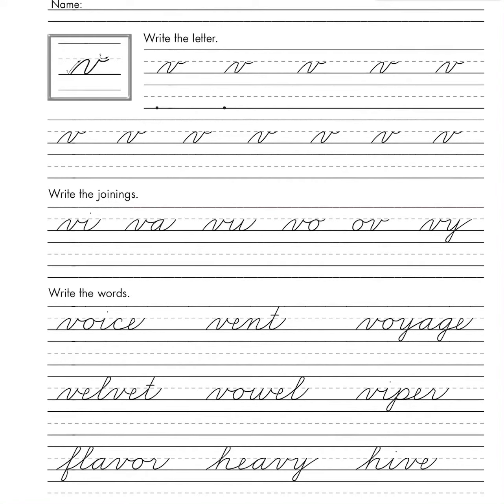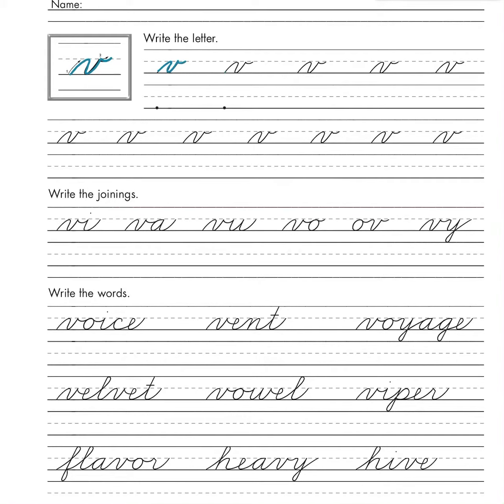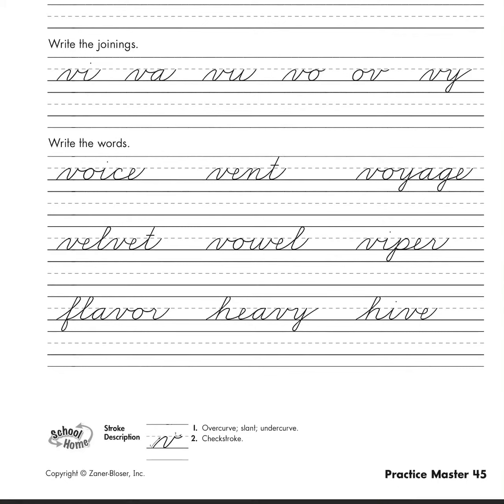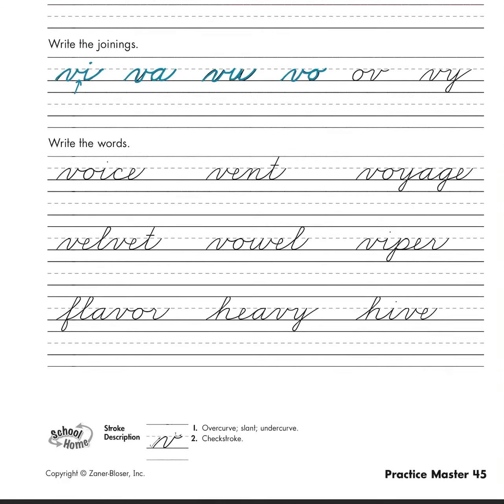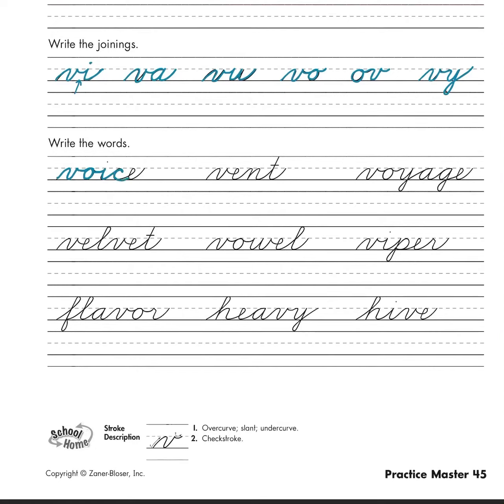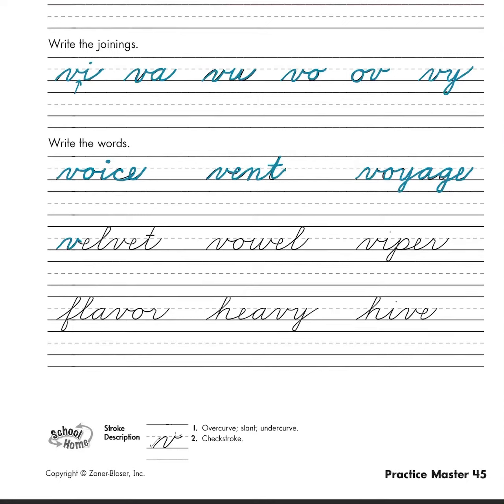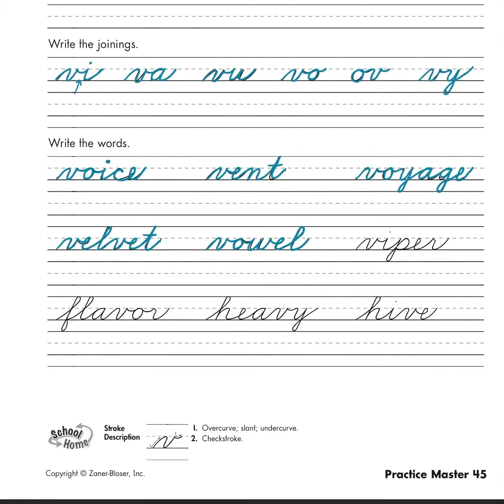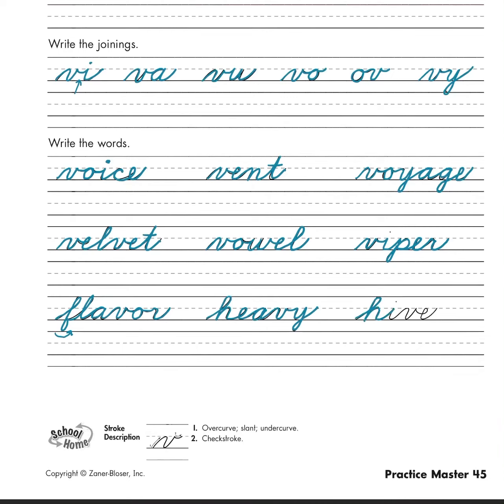Lowercase Cursive v - Beginning Cursive 26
This is the 26th video in the series. I’m using the Zaner-Bloser workbook.